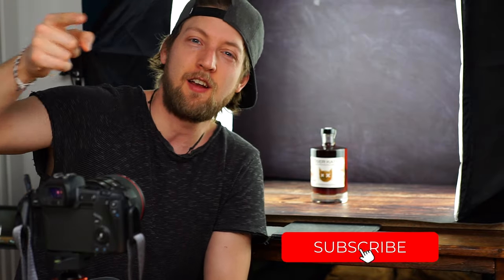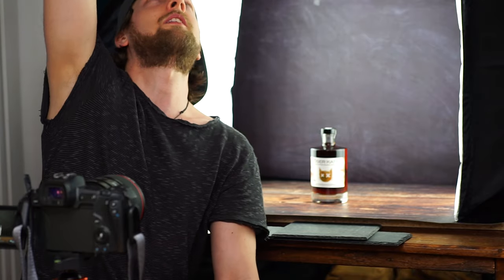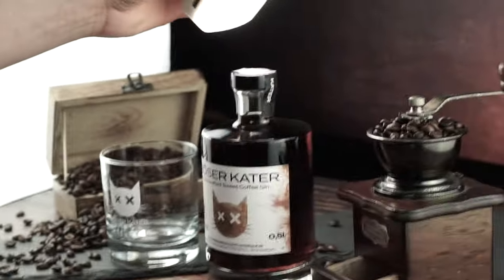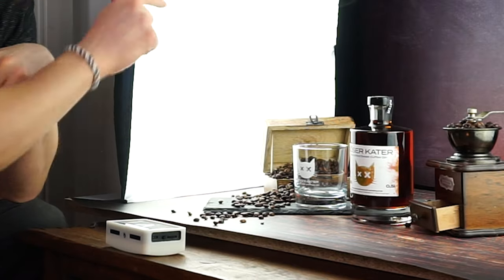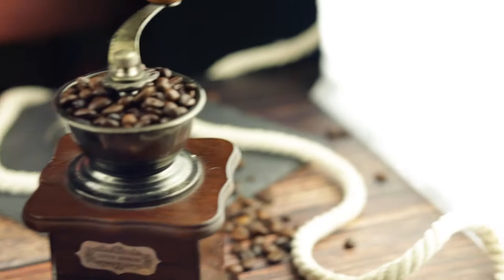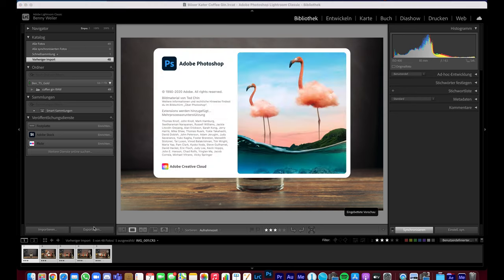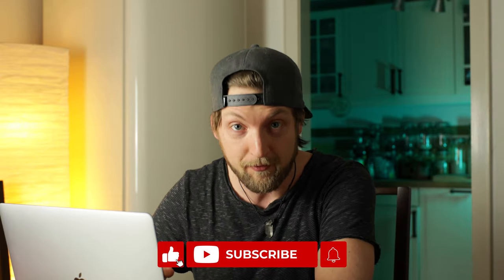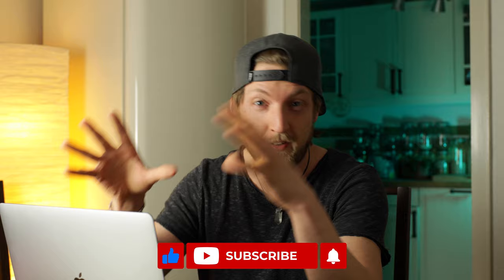How to do an EPIC Coffee Gin PHOTOSHOOT at HOME!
Full Behind the Scenes Productshooting at home right from the scratch.
I'll show you everything from the thinking process to the editing process with Lightroom and photoshop for an epic coffee gin photo

Safe your MAC BOOK PRO

BEST SMART LIGHTS EVER
MY EQUIPMENT:
BEST VLOGGING CAMERA
The coolest GIMBAL ever
B-Roll Killer Lense
MY FAVORITE LOGGING LENSE
Smallest Drone
BEST VLOGGING MIC
Donut forget That ;)
MY CAMERABAG
ALWAYS good to have with you